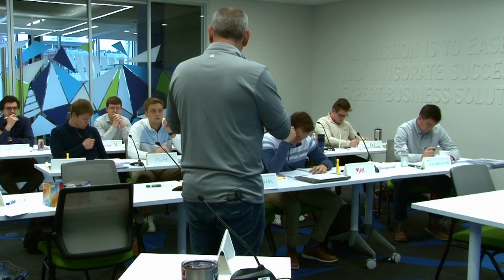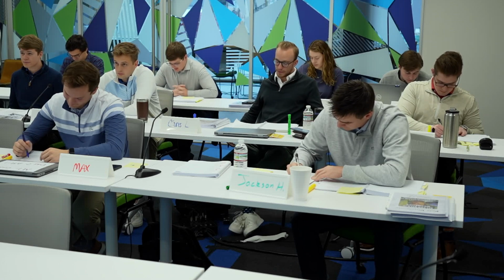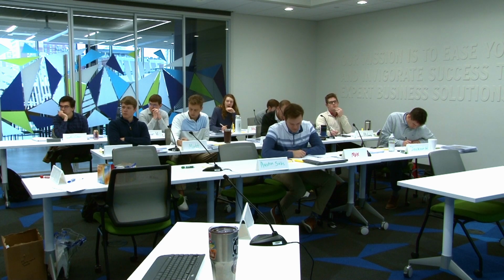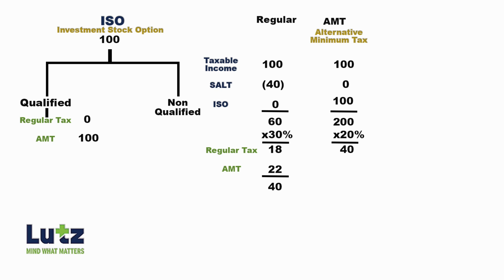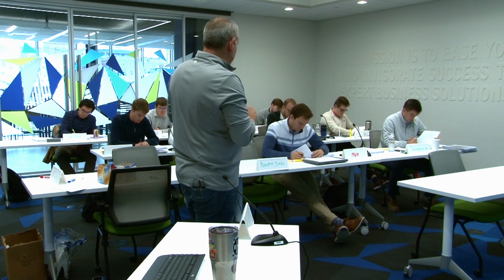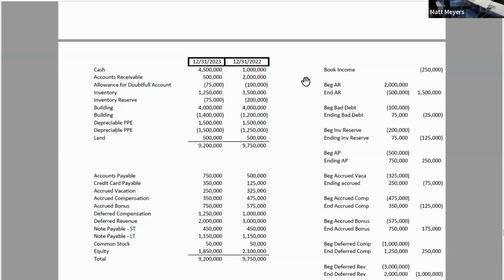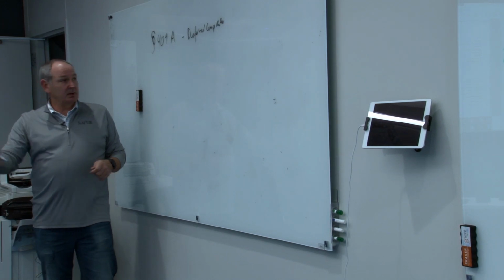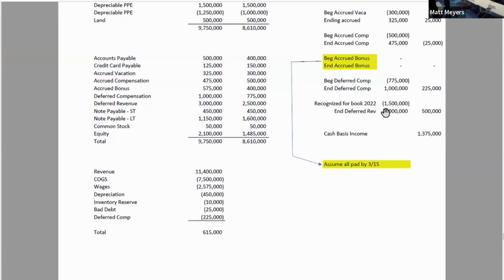M1 Part 2